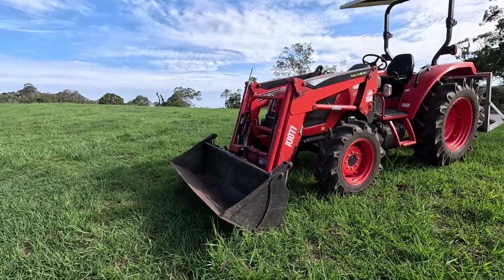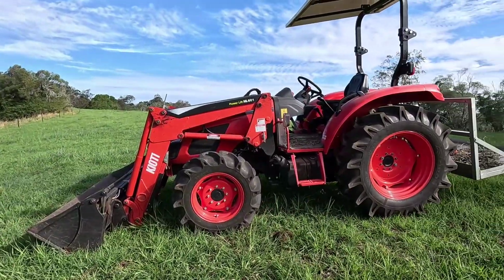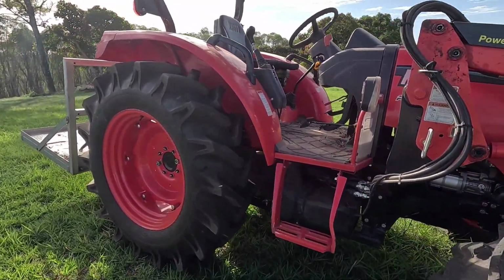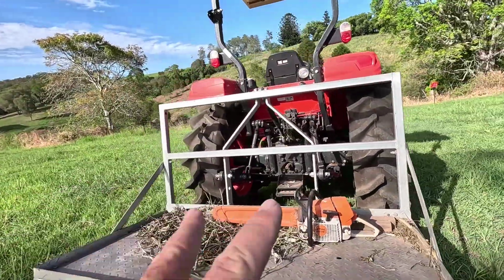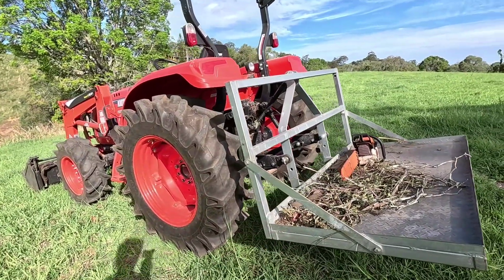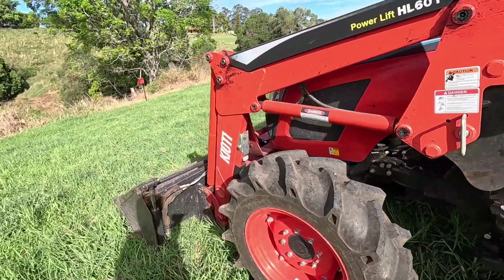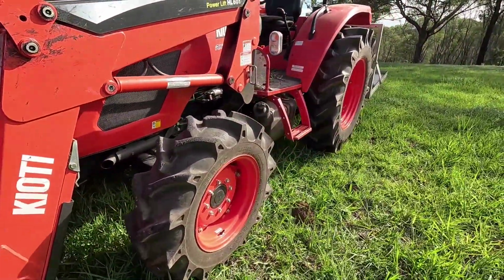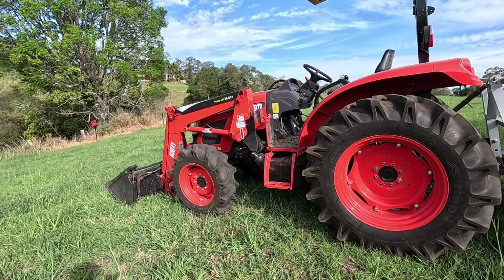kioti RX 7030 / 300hr review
kioti RX 7030 so far so good 👍